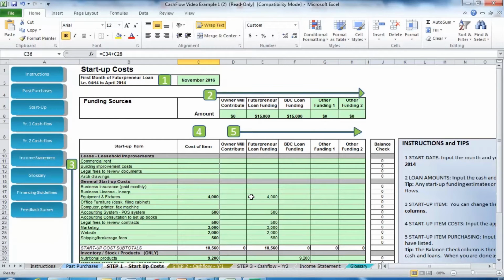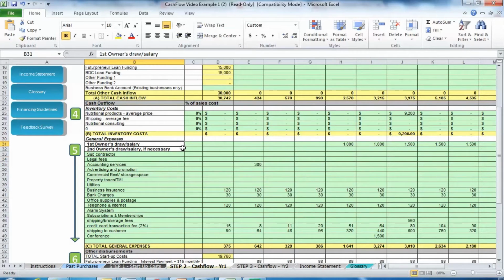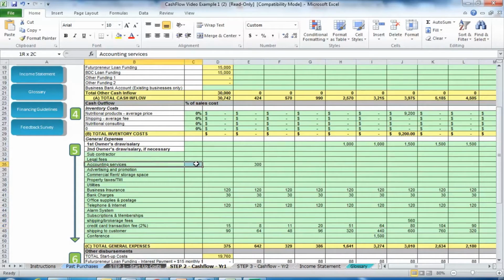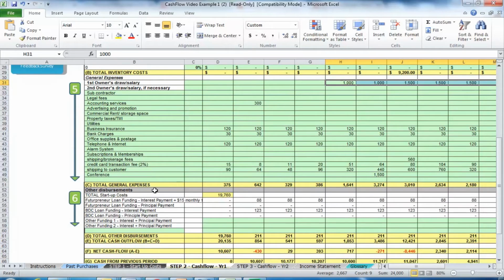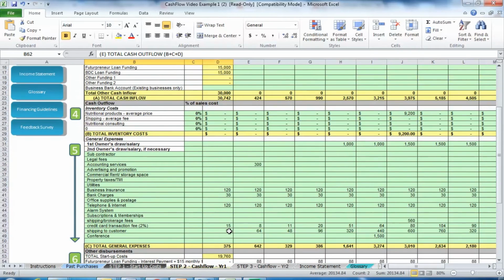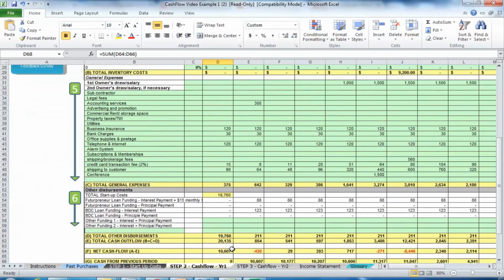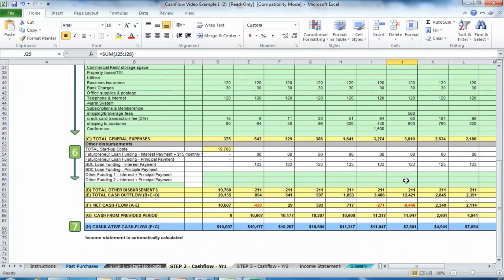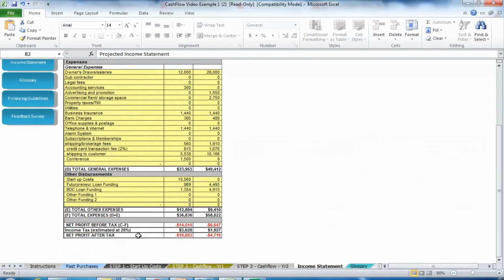Cash Flow Template Tutorial Part 3 - Cash Outflow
This last video walks you through projecting your Cash Outflow, and reviewing your Cumulative Cash Flow and your Income Statement.